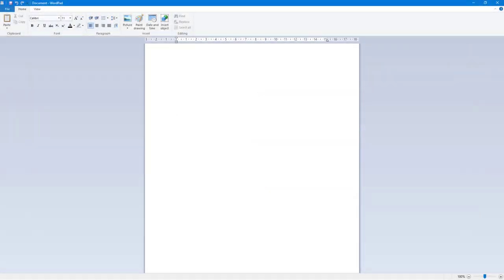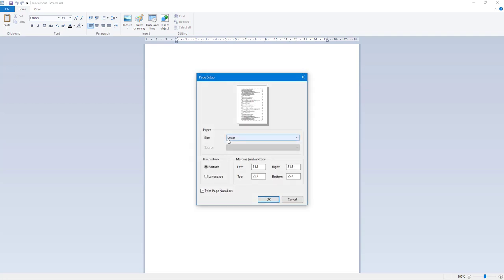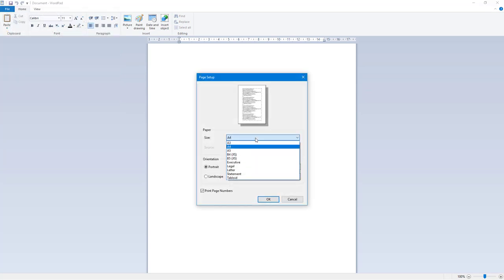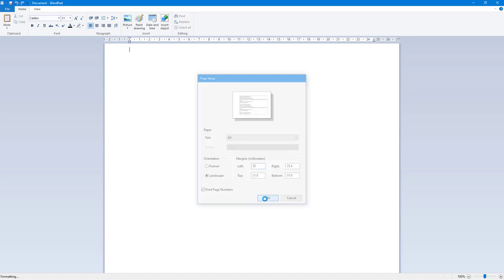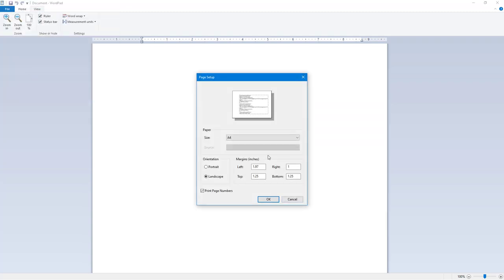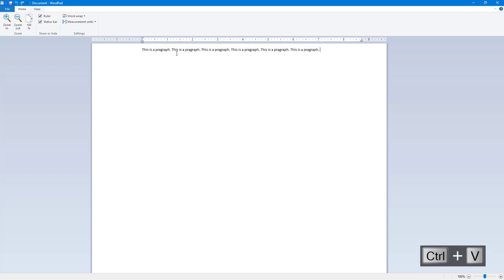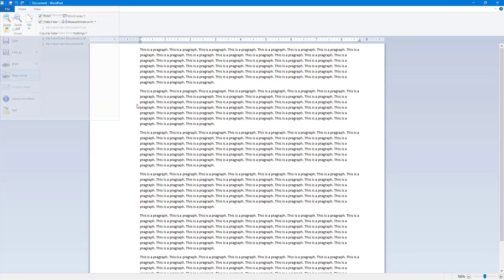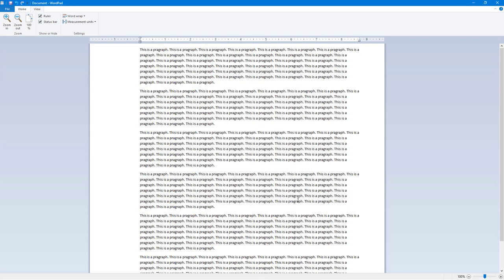WordPad - Tutorial 25 - Page Setup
In this tutorial, we will be discussing about Page Setup in WordPad